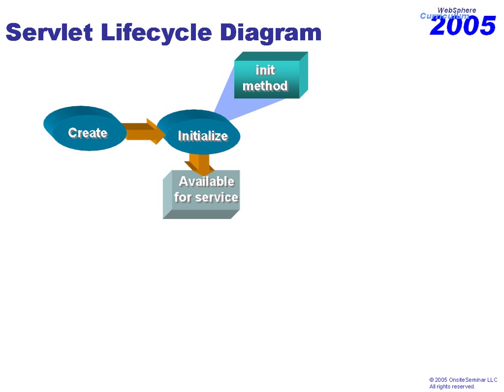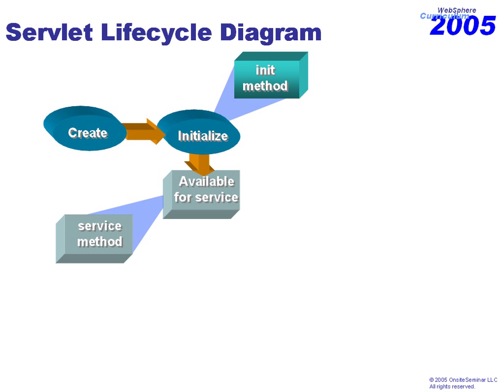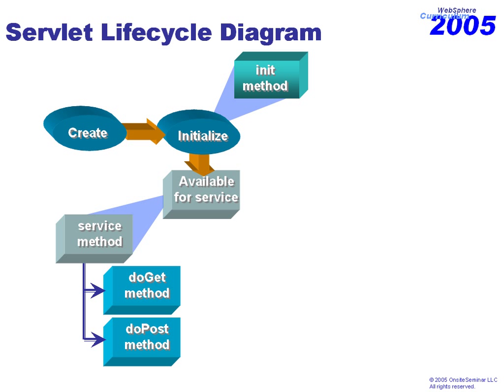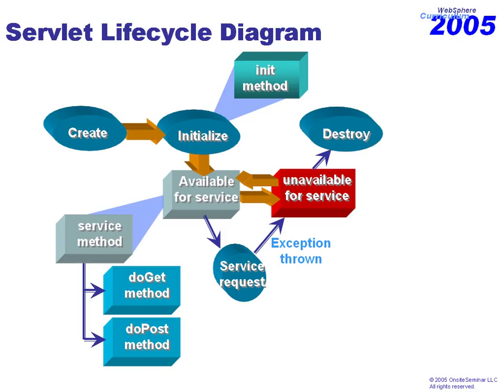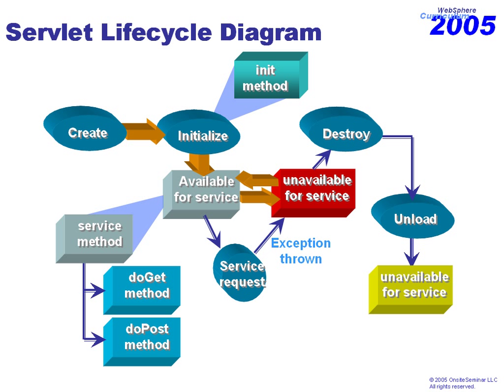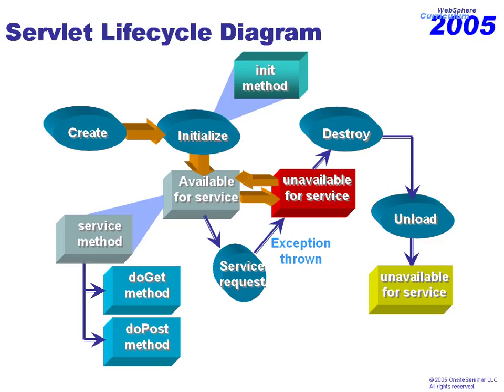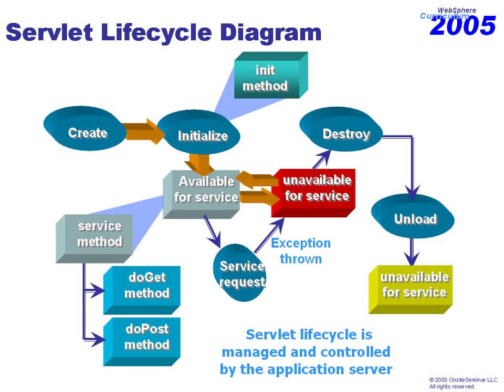Lifecycle of a Java Servlet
An illustration of the lifecycle of a Java Servlet from its loading, thru execution and then when it is destroyed by the Web Container.